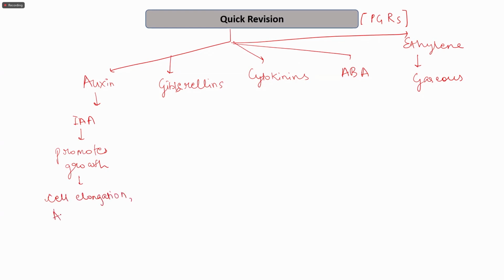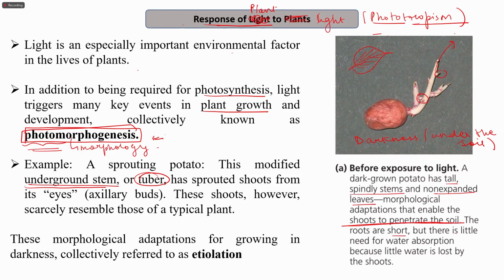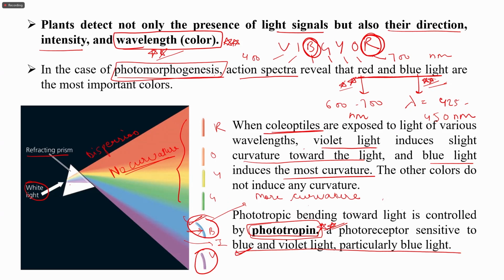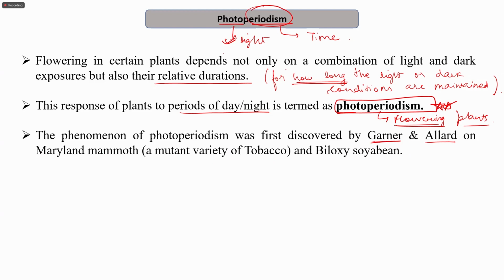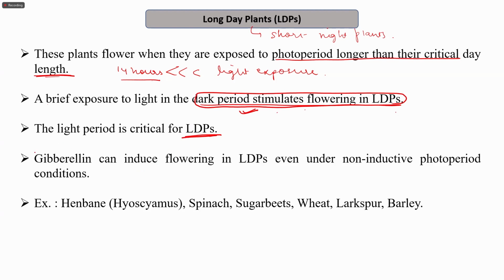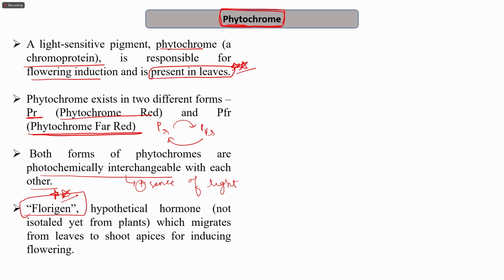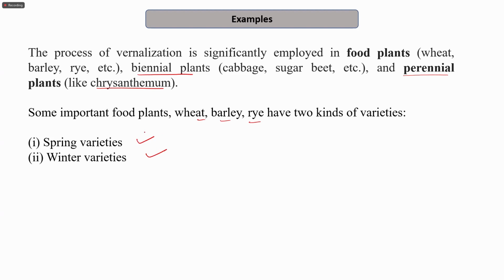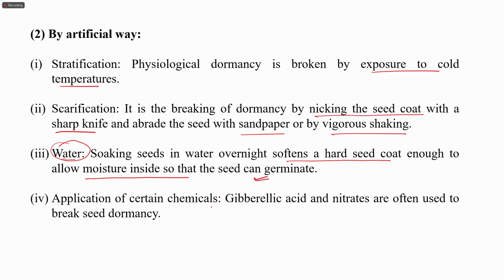2024 07 22 15 02 39 Akansha Garg PMRF HD Biology XI Ch 13 Plant growth and development L4